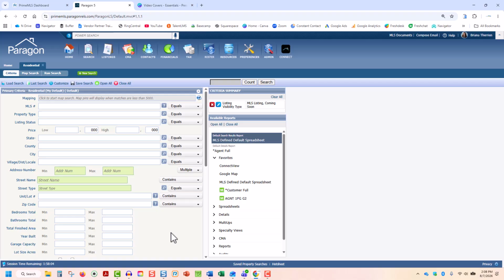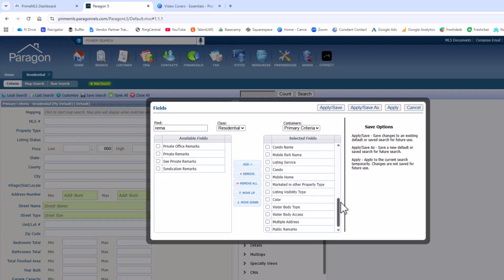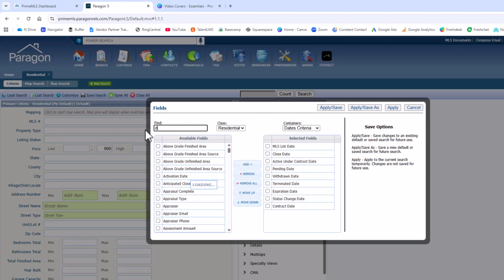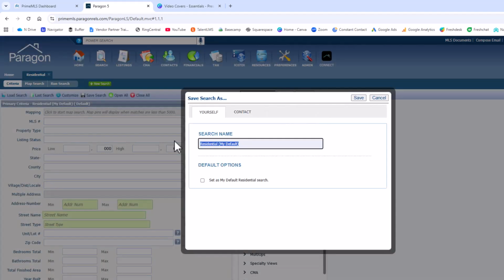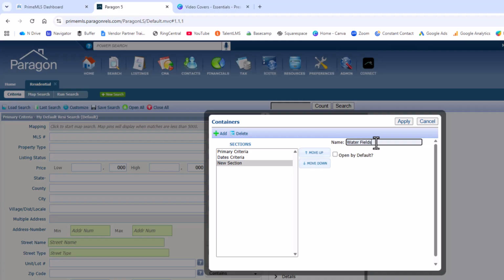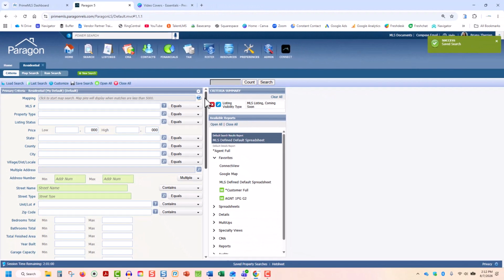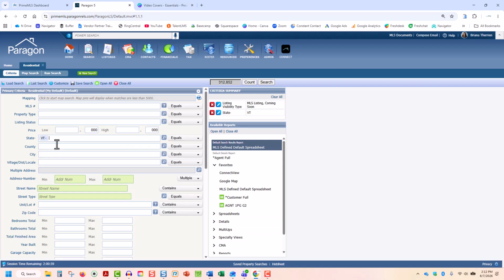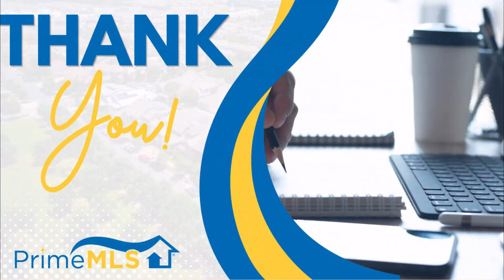Customizing & Saving Searches - Paragon Professional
Learn how to customize and save searches in Paragon Professional to create search templates that fit the way you work and save time on future searches.

In this video, we’ll walk through how to:

• Add, remove, and rearrange search fields
• Use helpful fields like Multiple Address and Public Remarks
• Create and organize Containers
• Save customized search templates
• Understand Apply, Apply/Save, and Apply/Save As
• Set a customized search as your default
• Save frequently used criteria directly to your templates
• Access your saved searches in Paragon Connect

Whether you're tailoring your searches to your local market, creating templates for specific types of searches, or simply looking to make your workflow more efficient, a little customization can save you time every day.

Saved searches created in Paragon Professional are also available in Paragon Connect, giving you access to your customized searches across devices.